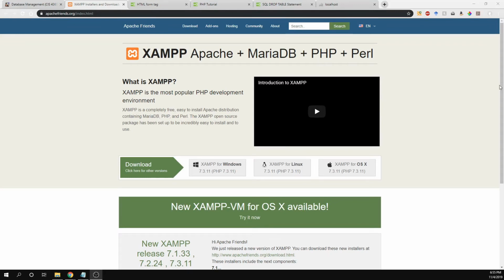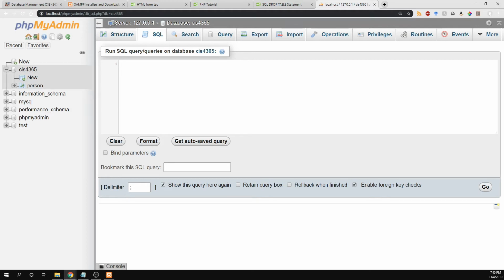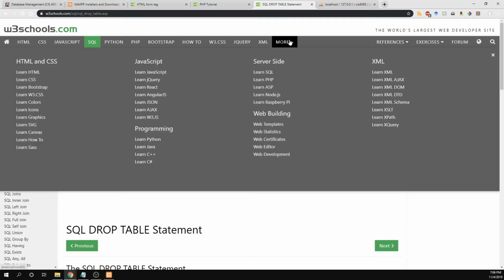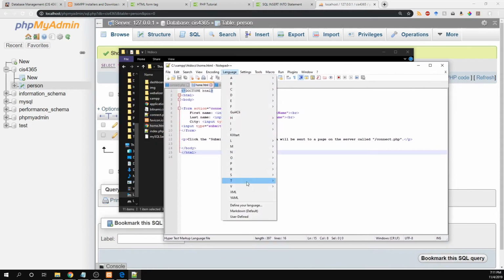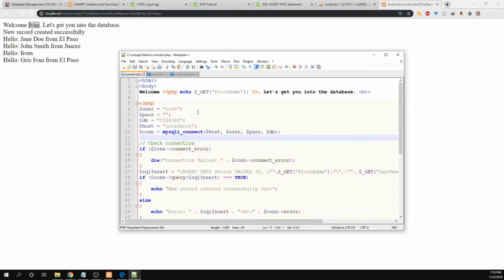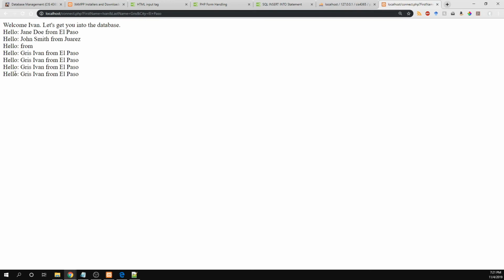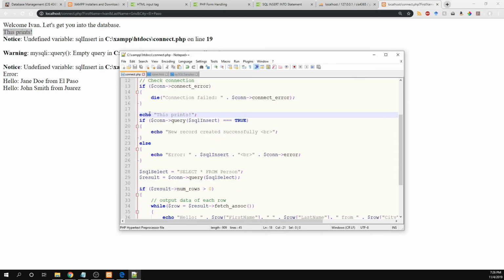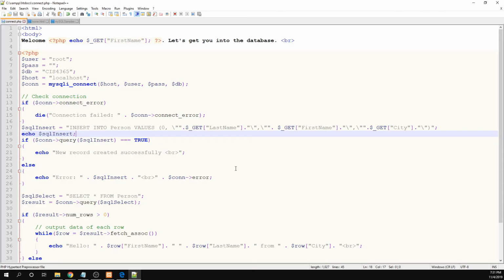Introduction to MySQL, PHP, and HTML using XAMPP (2019)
Learn how to create a database on your localhost, create a simple form in HTML, and connect your webpage to a database from scratch using XAMPP